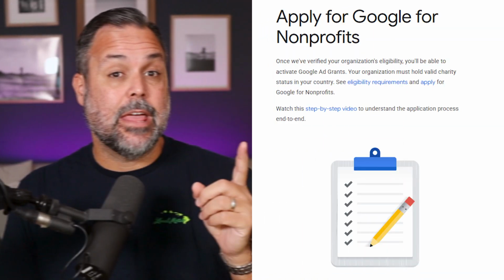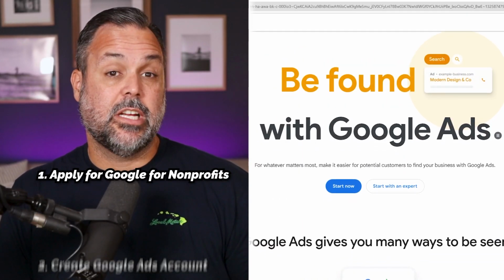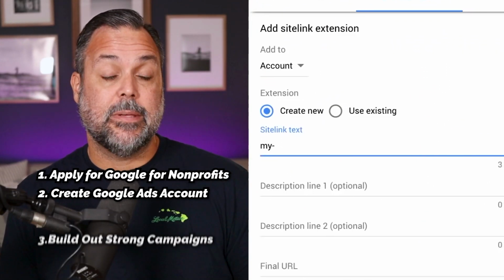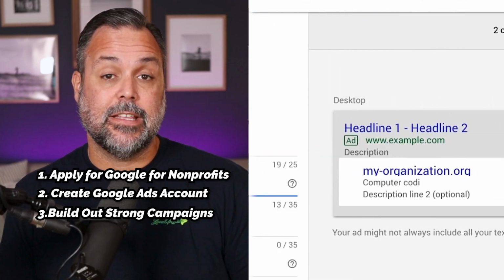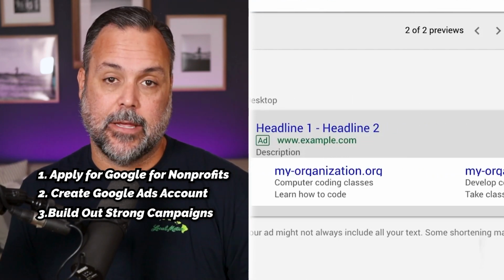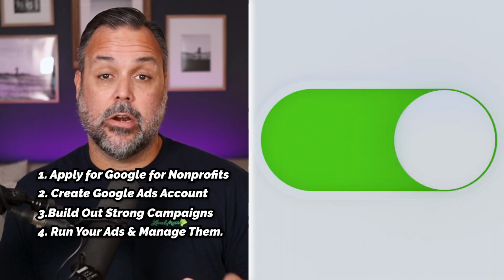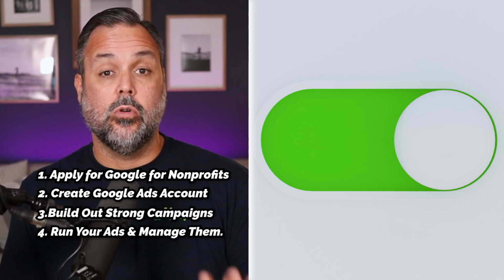Google Ad Grants Explained in 100 seconds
📈 Want To Hire Me To Manage The Google Grant For You?

Did you know that Google is giving away $10,000 every month in FREE search ads to eligible nonprofits?

The Google Ad Grant is one of the most underutilized resources for churches and ministries looking to grow their reach, attract donations, and drive meaningful action—all without spending a dime.

But how does it actually work, and more importantly, are you eligible? In just 100 seconds, we break down everything you need to know about the Google Ad Grant and how it can transform your nonprofit’s impact.

0:00 What is the google Ad Grant?
0:25 How to see if you're eligible
0:39 4 Easy steps to the grant
0:55 What makes the grant so powerful
1:07 Policy guidelines to remember
1:21 Easiest way to maximize all $10,000